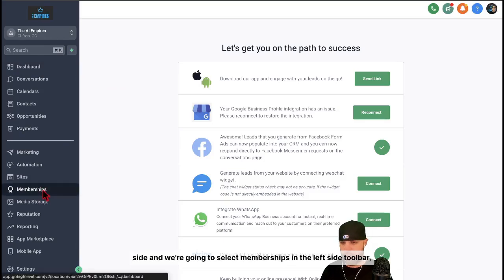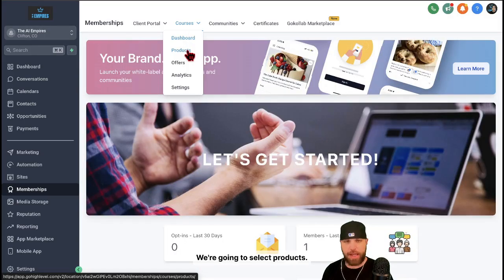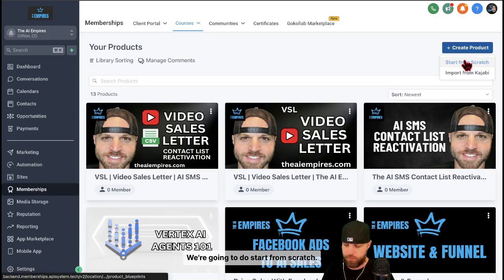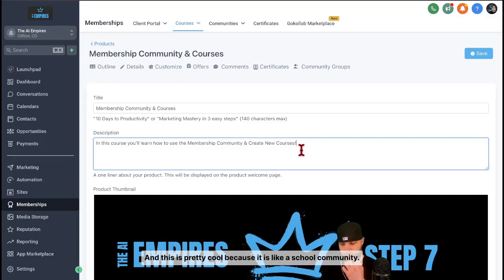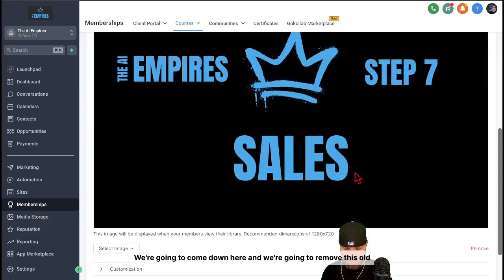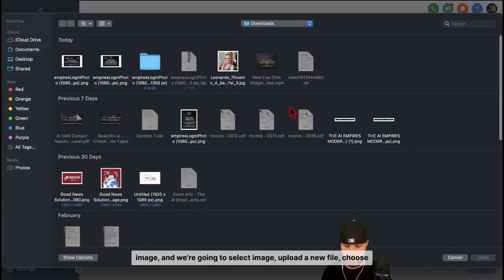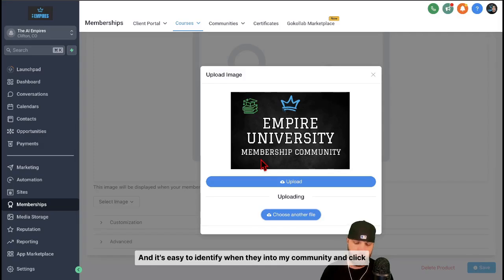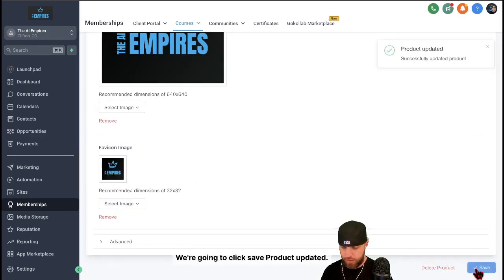🚀 Create a New Course in Your Membership Community (HighLevel Tutorial) | The AI Empires 🚀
Learn how to easily create and launch a new course within your membership community using HighLevel! In this step-by-step tutorial, we'll walk you through the process of setting up your course and uploading content. Perfect for coaches, educators, and anyone looking to build a thriving online community.

We'll cover:

📚 Navigating the membership community interface in HighLevel
📝 Setting up a new course by duplicating a current course.
🎬 Uploading and organizing video lessons and resources
🎨 Customizing the course appearance and branding

Discover how The AI Empires can help you leverage HighLevel to build and manage powerful membership communities. We provide HighLevel Development Services and offer training through Empire University to help you create successful online courses.

✨ Key Topics: HighLevel, Membership Community, Online Courses, Course Creation, E-learning, Digital Marketing, The AI Empires, HighLevel Development Services.

Learn how to build your own AI empire with our step-by-step video tutorials and supportive community.